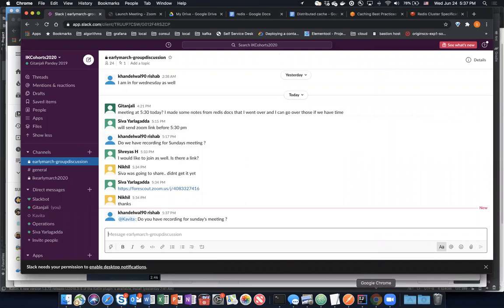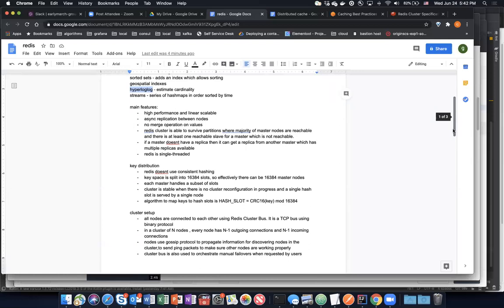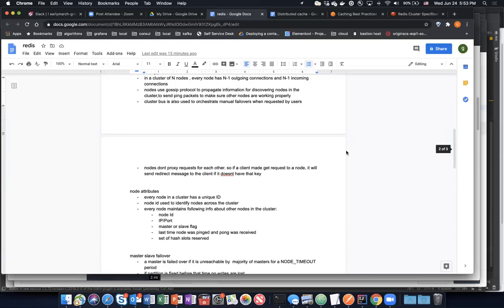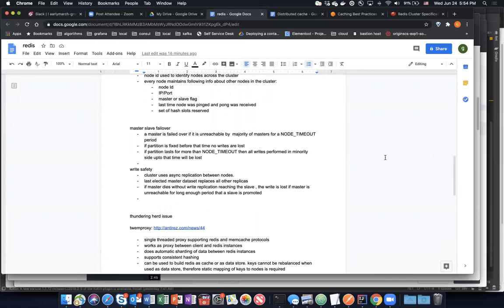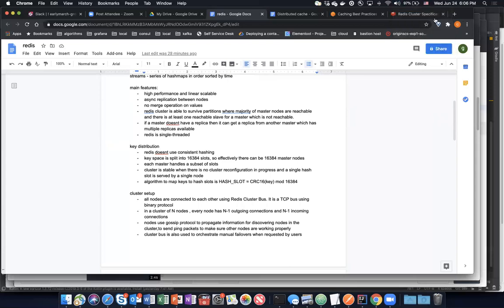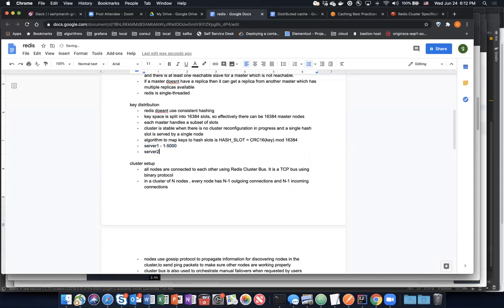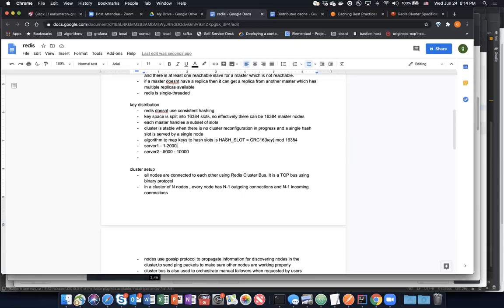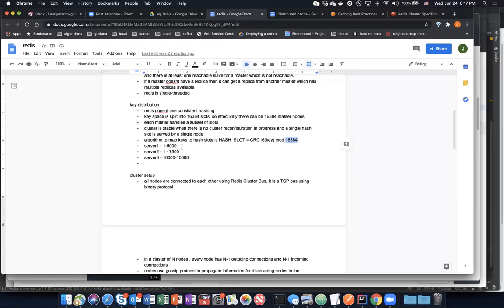Redis Cache - June 24th - Gitanjali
Quick talk on Redis architecture and usage